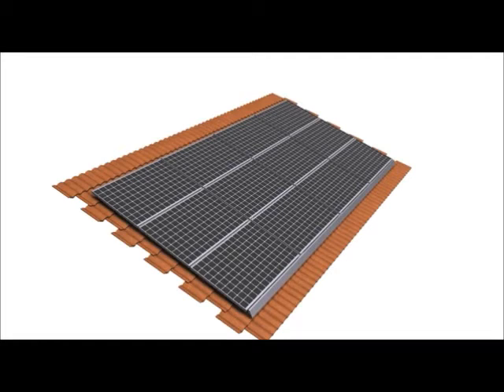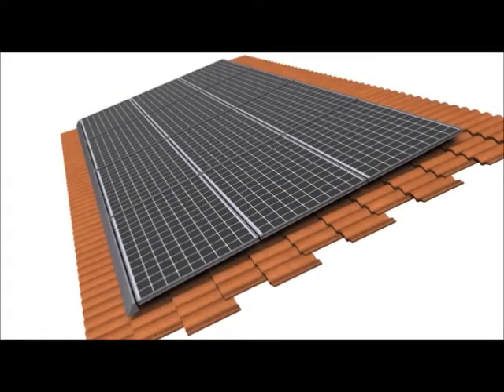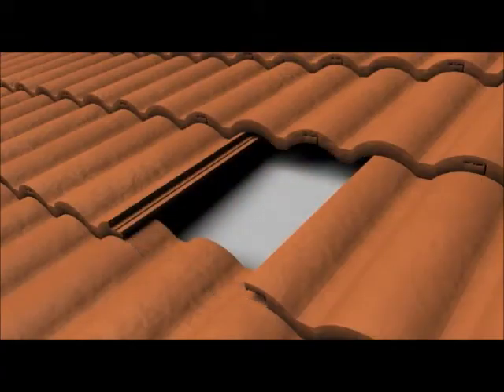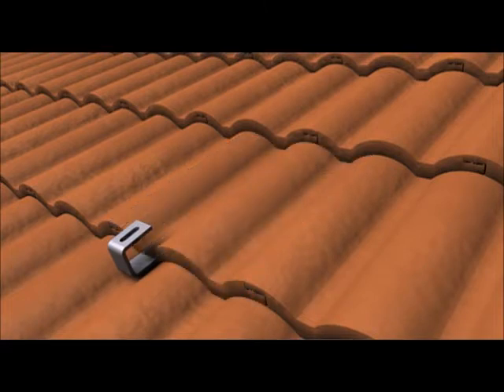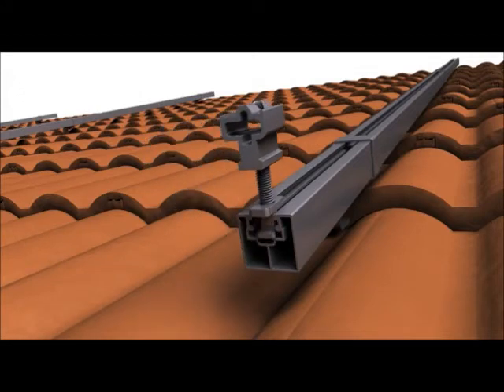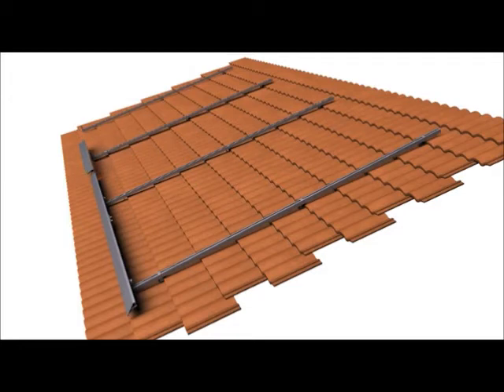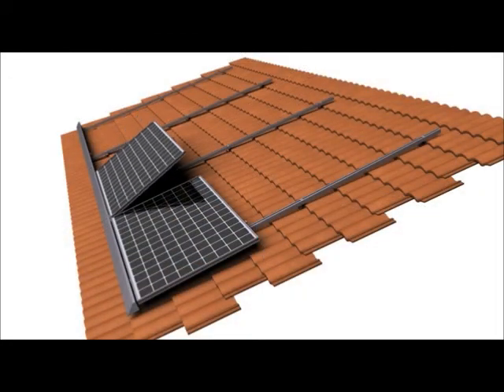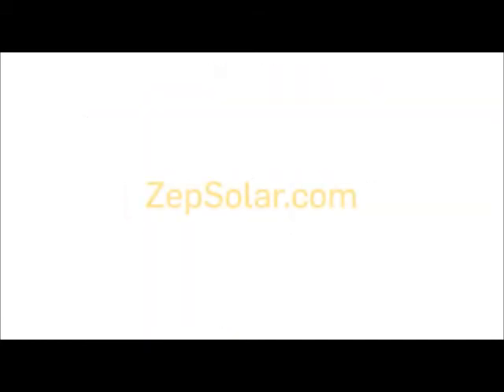Zep Solar ZS Tile Overview | RENVU.com